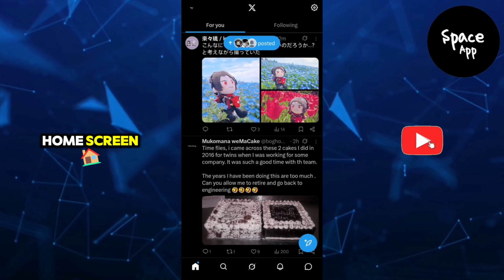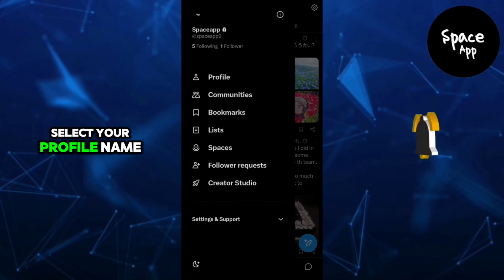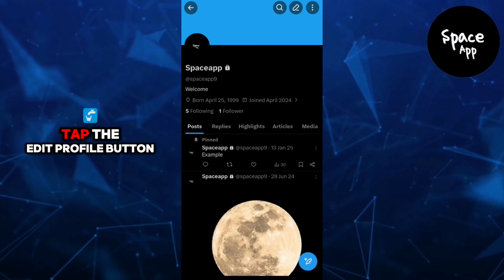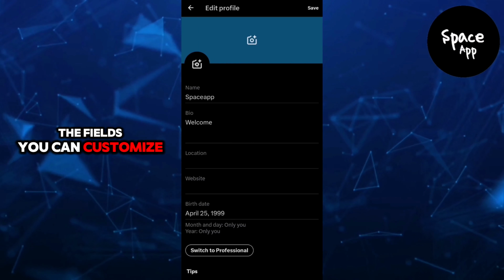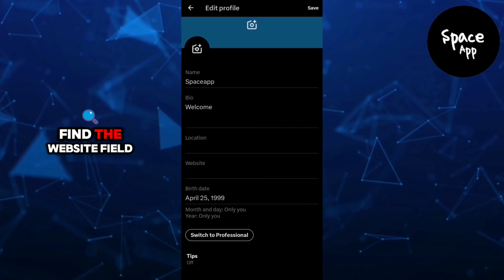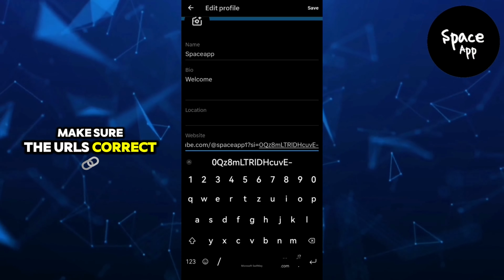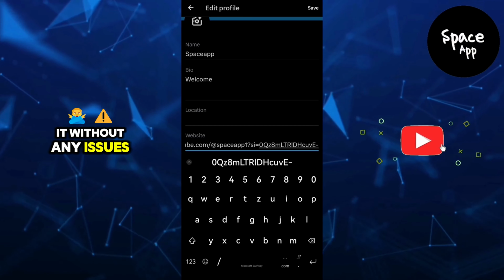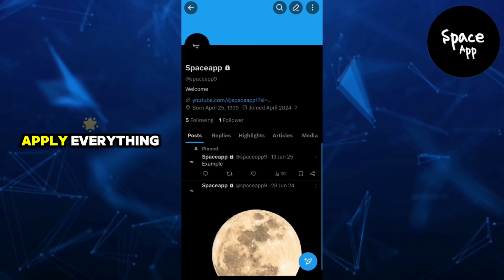How to Add Website on X Profile | Add Website on Twitter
Learn how to add a website to your X (Twitter) profile in just a few easy steps. In this quick tutorial, you’ll see how to edit your profile, insert your website link, and make your account more professional and informative.